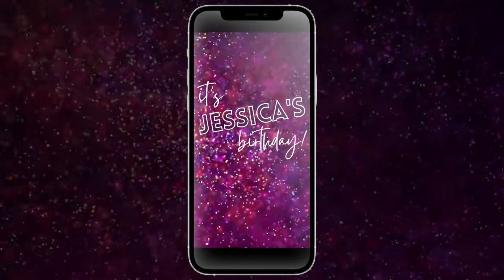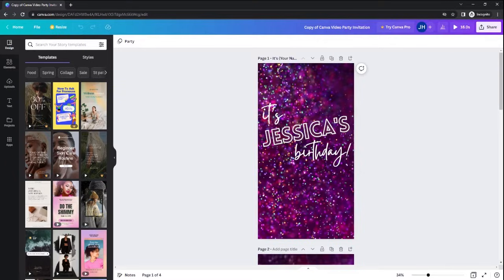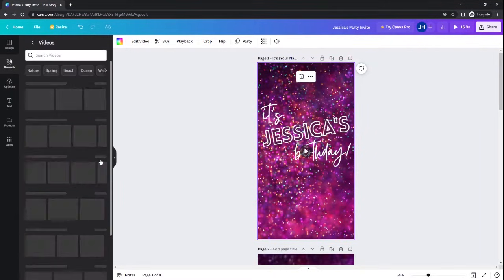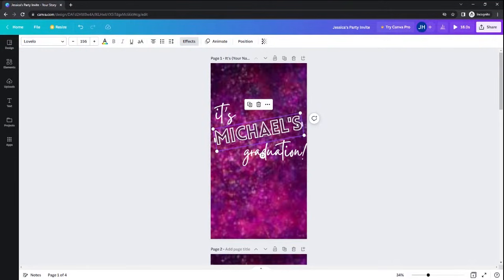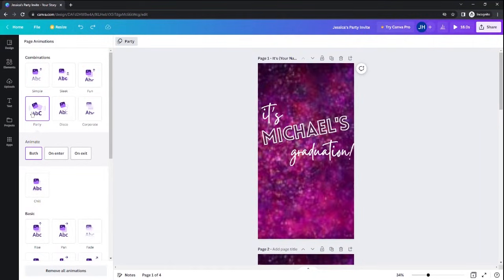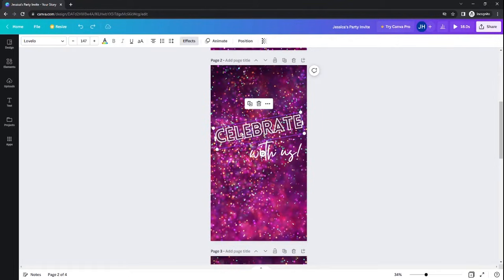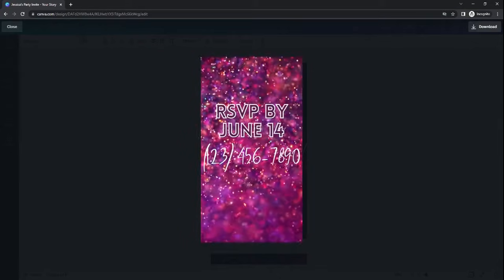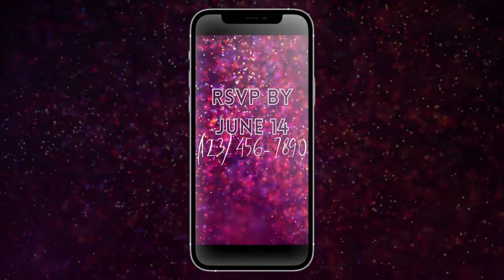How to Make a Video Party Invitation with Canva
Welcome to this tutorial on how to make a video party invitation using Canva! In this video, we'll show you step-by-step how to create a fun and unique invitation that will impress your guests. Canva's easy-to-use platform and templates make it simple to customize your invitation with your own information, text, and design elements. Follow along as we guide you through the process of creating a video invitation that will make your party stand out.